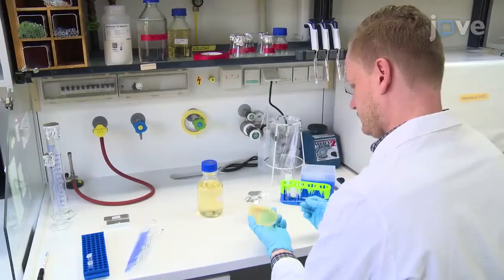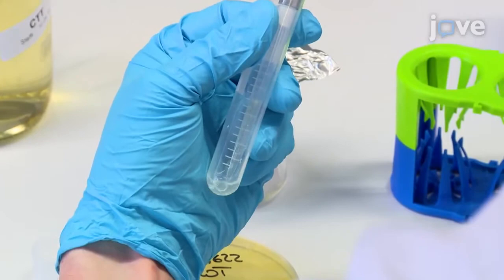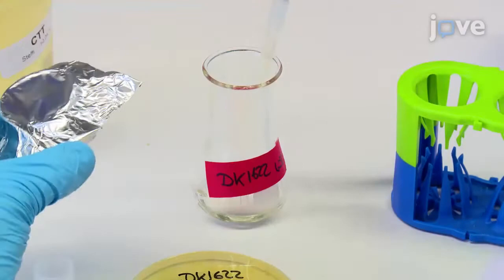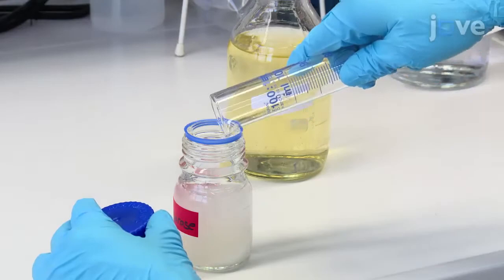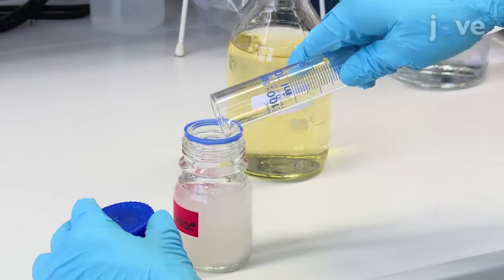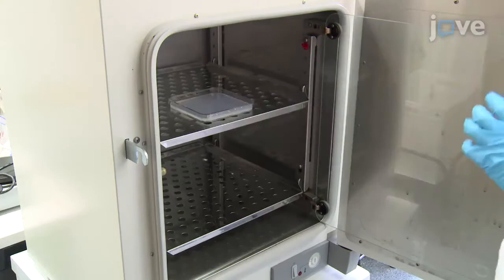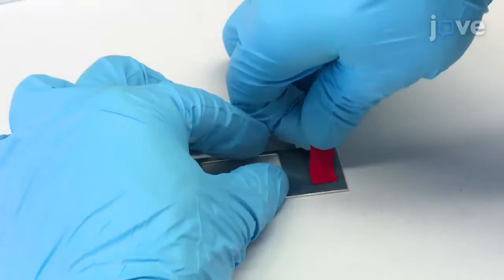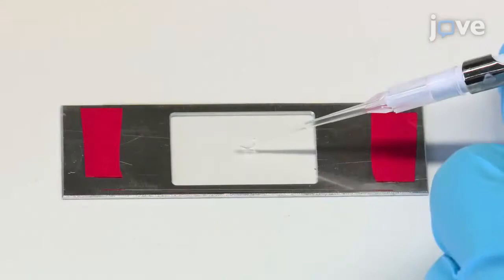Fluorescence Live-Cell Imaging: Cell Cycle Of Myxococcus xanthus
Fluorescence Live-cell Imaging of the Complete Vegetative Cell Cycle of the Slow-growing Social Bacterium Myxococcus xanthus -  a 2 minute Preview of the Experimental Protocol

Dominik Schumacher, Lotte Søgaard-Andersen
Max Planck Institute for Terrestrial Microbiology, Department of Ecophysiology;

Bacterial cells are spatially highly organized. To follow this organization over time in slow growing Myxococcus xanthus cells, a set-up for fluorescence live-cell imaging with high spatiotemporal resolution over several generations was developed. Using this method, spatiotemporal dynamics of important proteins for chromosome segregation and cell division could be determined.